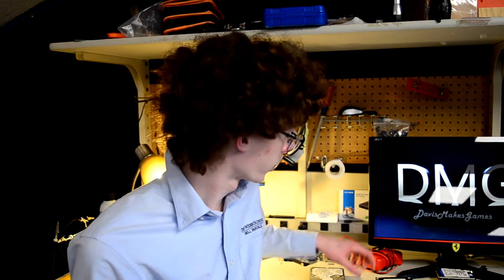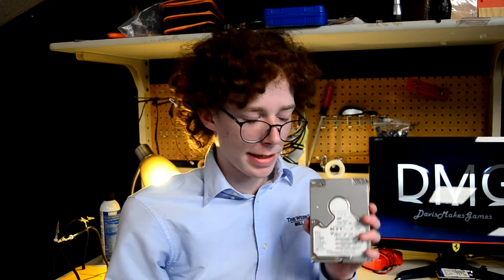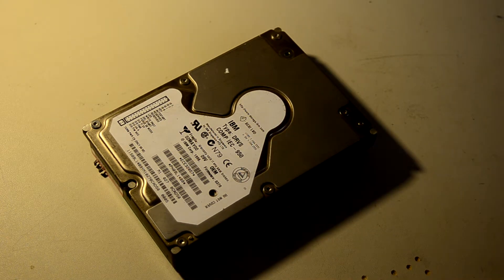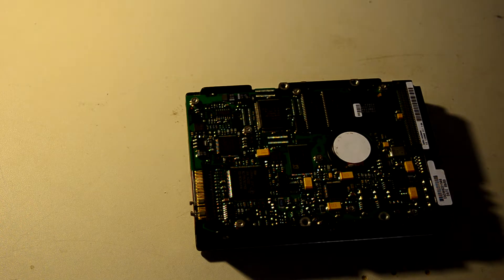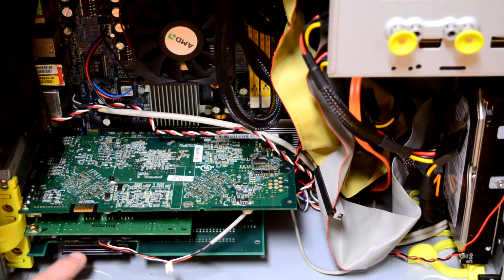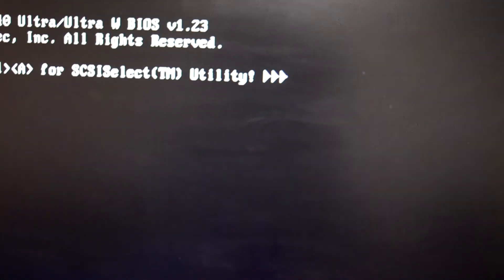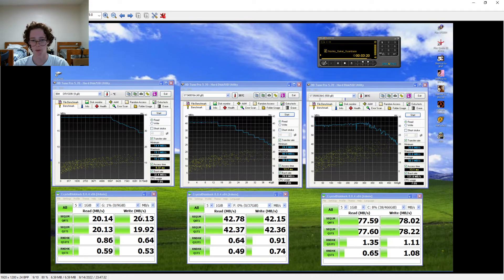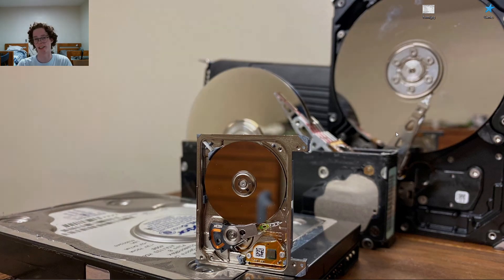A 10,000 RPM HDD... from 24 years ago!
For today's video, I bought a 10,000 RPM IBM Ultrastar HDD and benchmarked it against the Barracuda ATA, a popular IDE drive at the time.